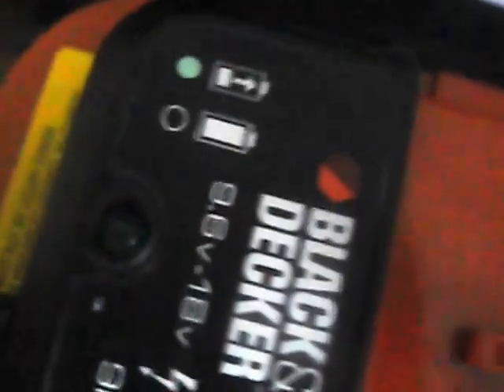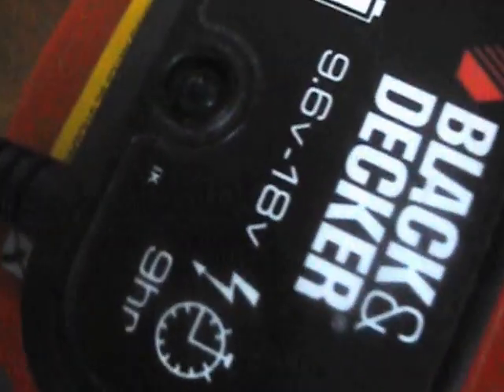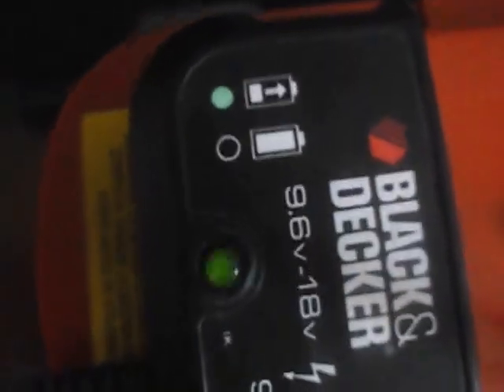one out of two batteries for the weed eater is working